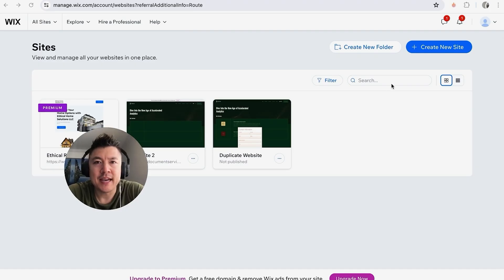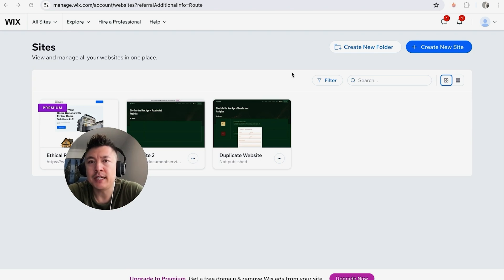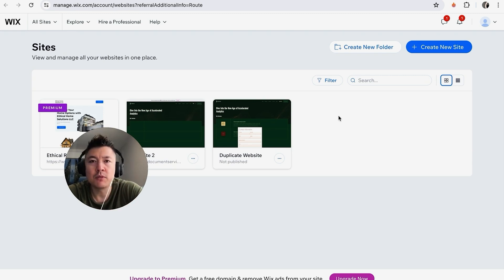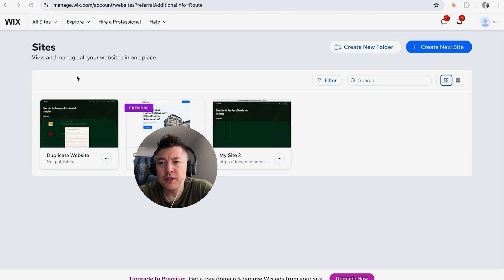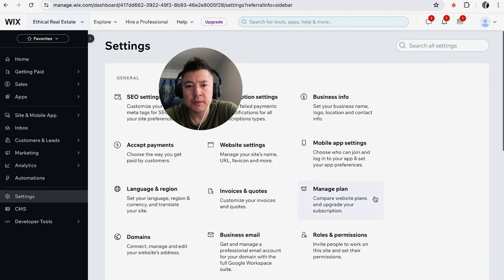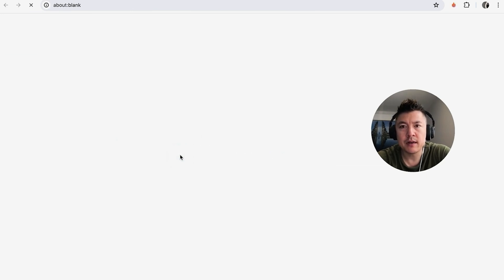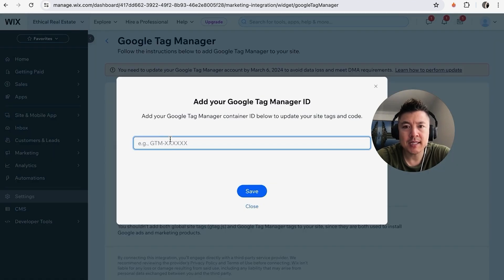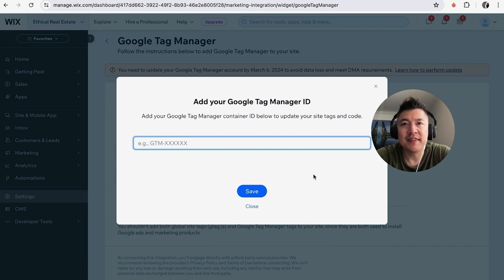✅ How To Add Google Tag Manager To Wix Website 🔴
Wix.com Ltd.  is an Israeli software company, publicly listed in the US, that provides cloud-based web development services. It offers tools for creating HTML5 websites and mobile sites using online drag-and-drop editing.Along with its headquarters and other offices in Israel, Wix also has offices in Brazil, Canada, Germany, India, Ireland, Japan, Lithuania, Poland, the Netherlands, the United States, Ukraine, and Singapore.